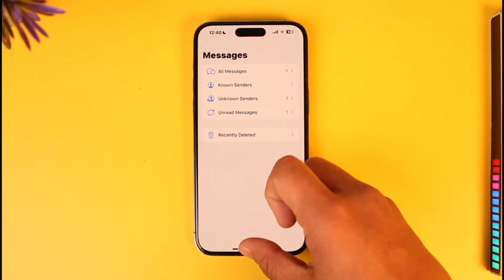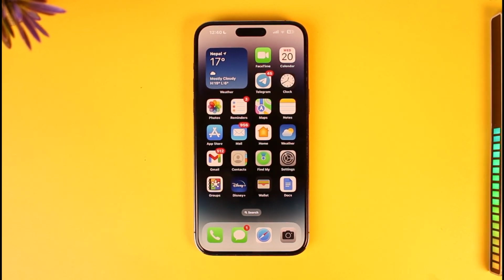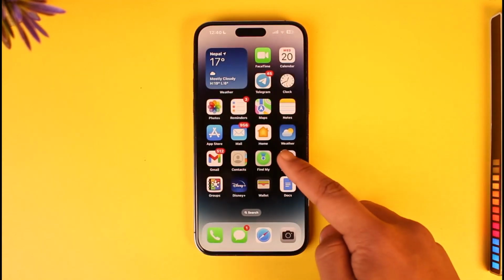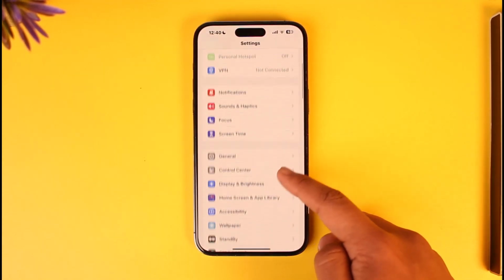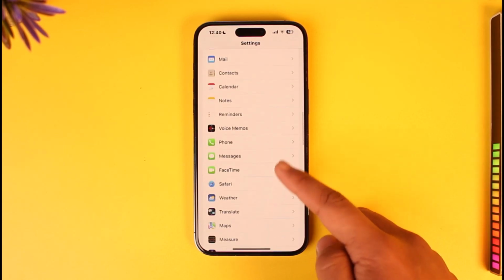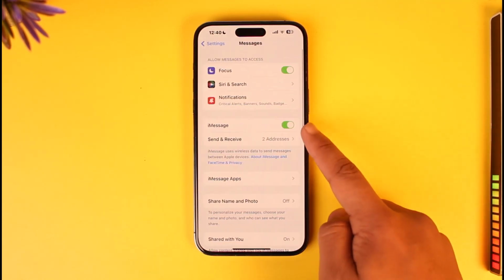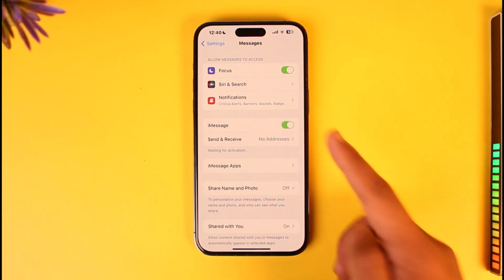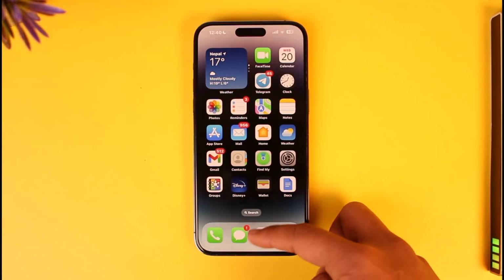How To Fix Photos Not Showing Up In Messages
In this tutorial video, I will quickly guide you on how you can fix if the photos not showing up in messages. So, make sure to watch this video till the end. We try to be responsive to as many questions as possible.

► Chapters:
0:00 Introduction
0:12 Fix Photos Not Showing Up
1:09 Conclusion